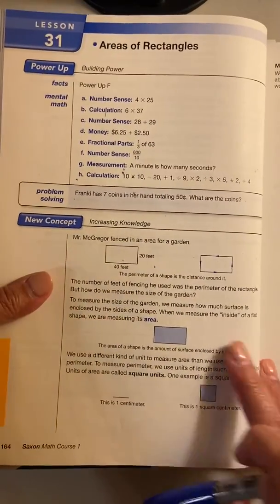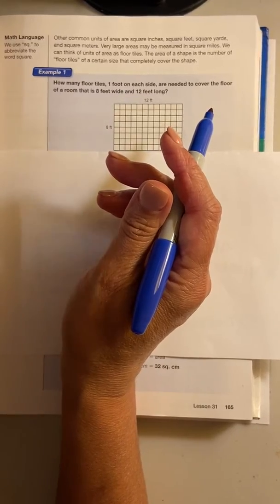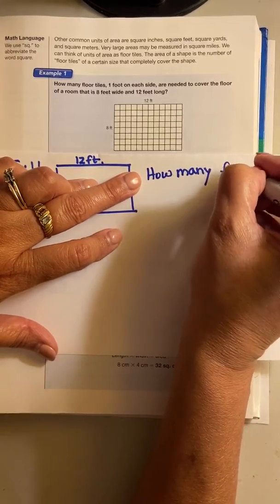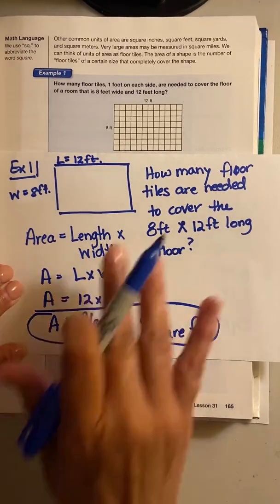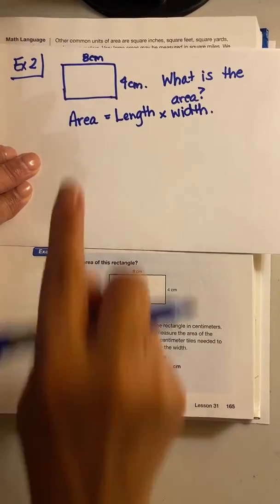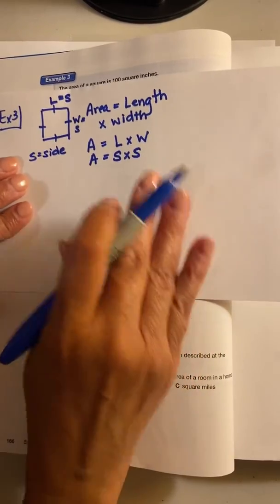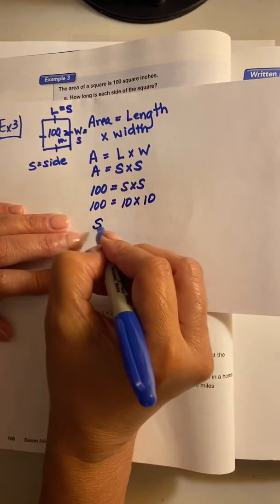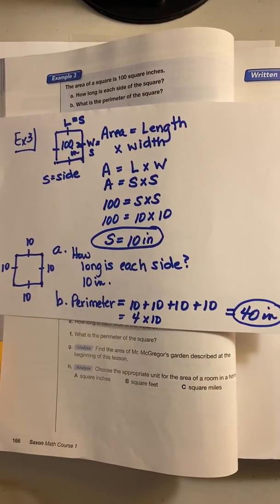cccs grade 6 notes lesson 31